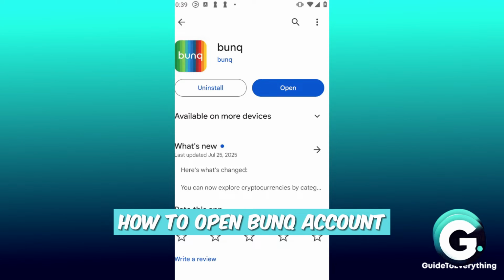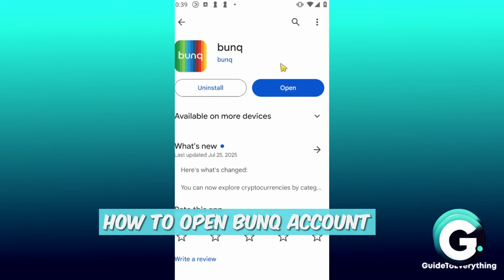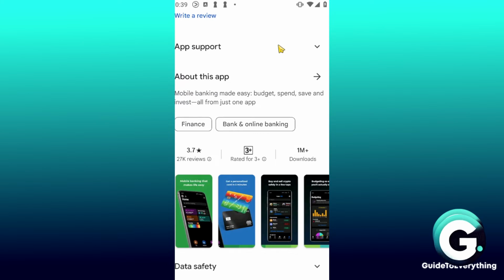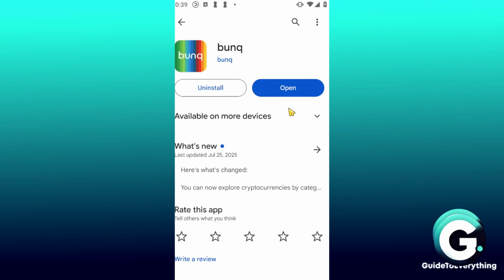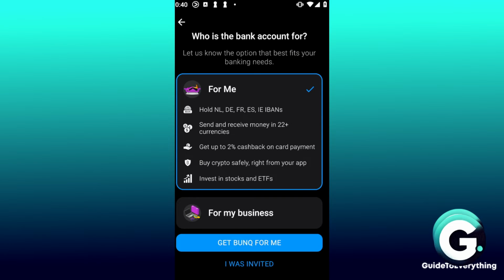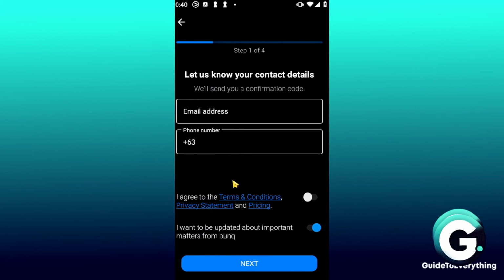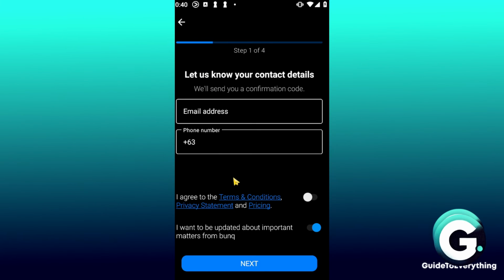How to Open BUNQ Account (Step-By-Step 2026)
Hello in this video I will show: How to Open BUNQ Account (Step-By-Step 2026)